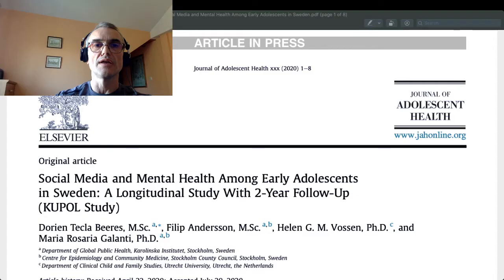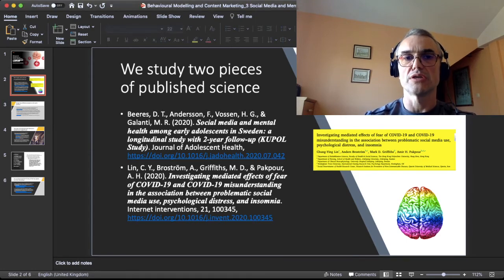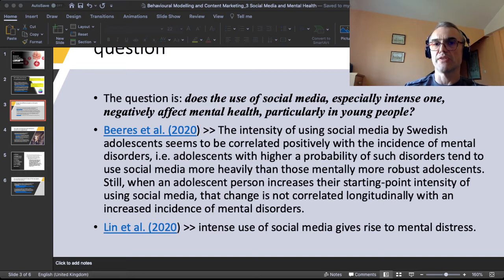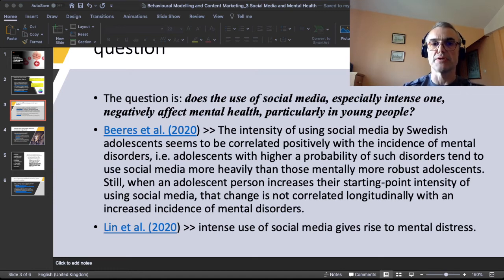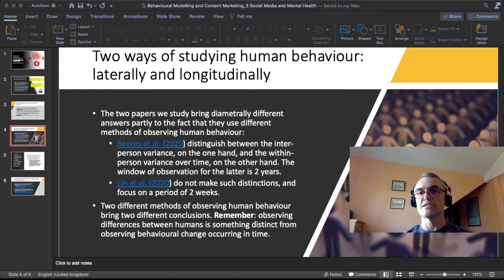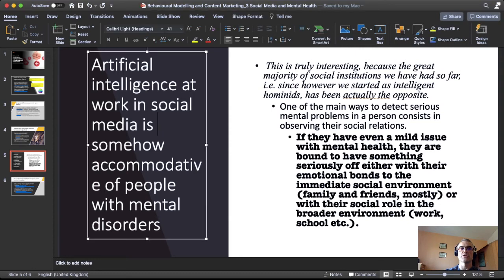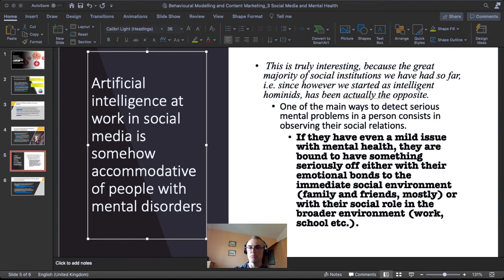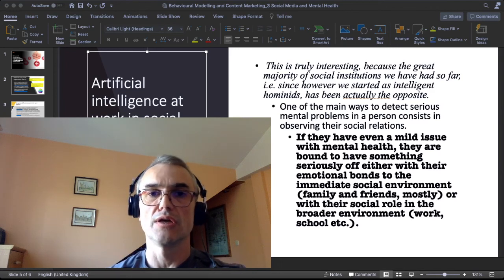Behavioural modelling and content marketing #3 Social media and mental health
I study two recent scientific papers, both investigating the same hypothesis, namely that intense use of social media is correlated with mental health issues. You can download the presentation which comes with the video